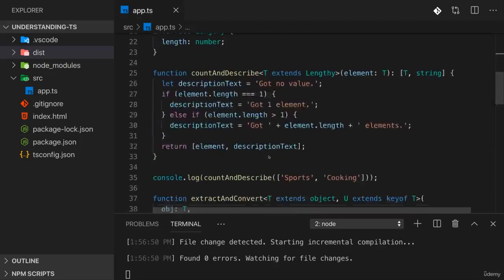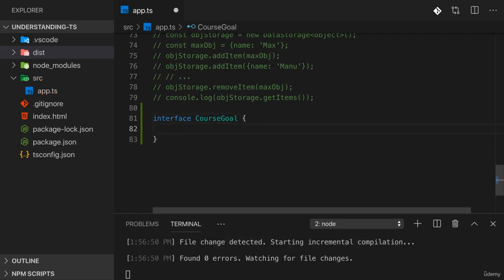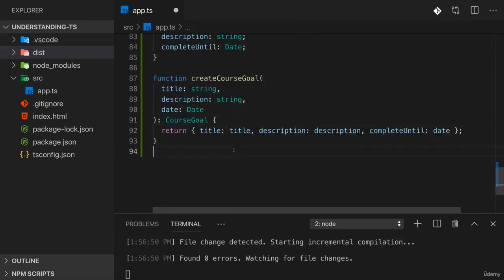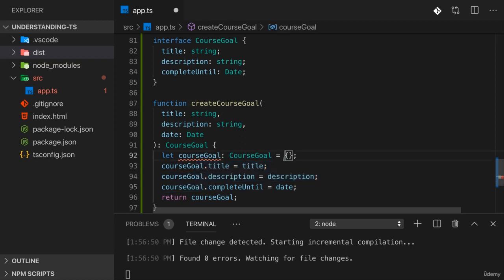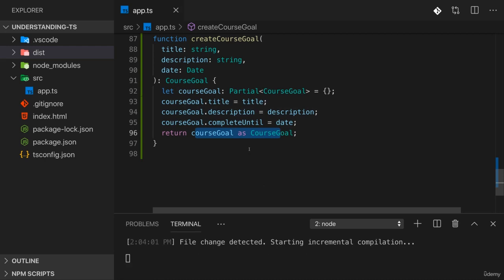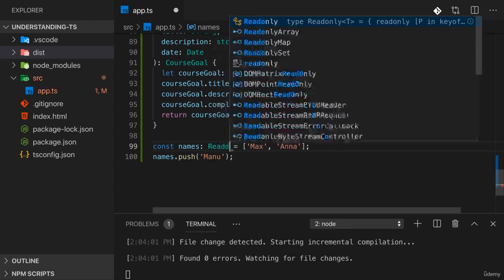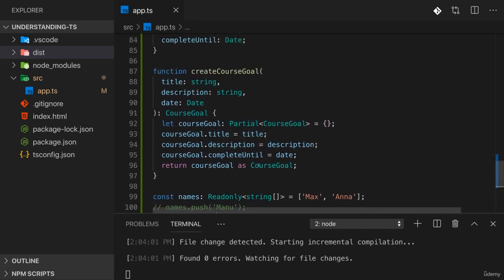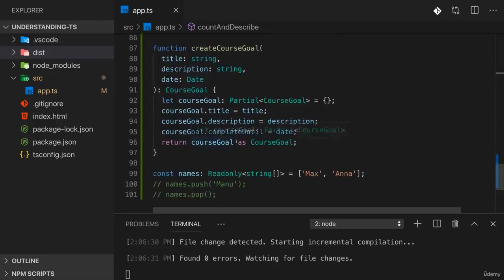9 Generic Utility Types